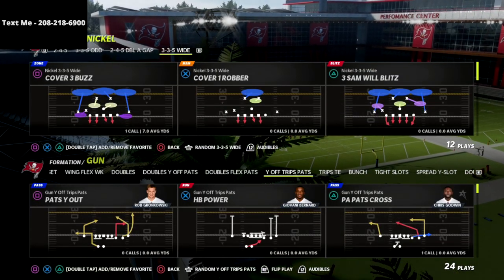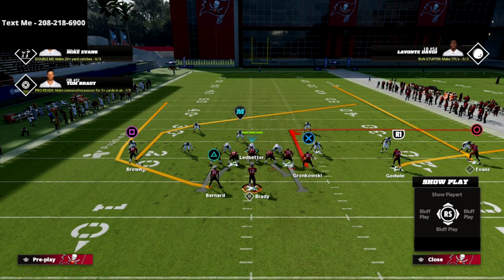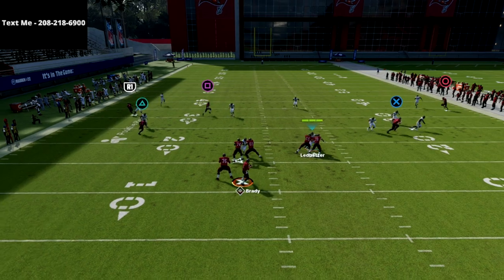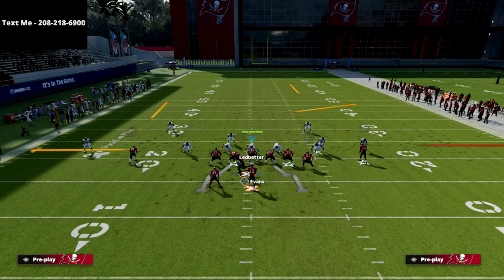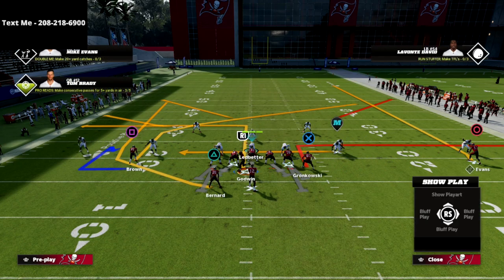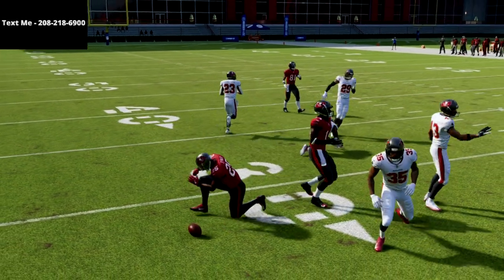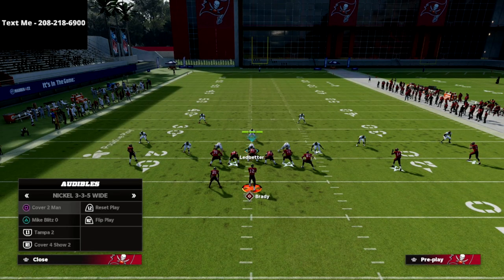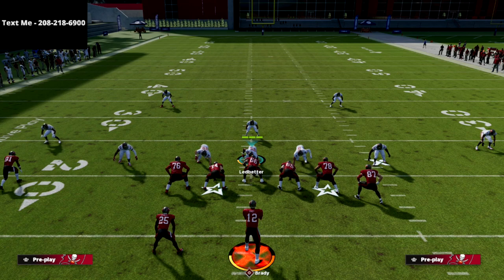The Best Offense In Madden 22| U Trips Offensive META Guide